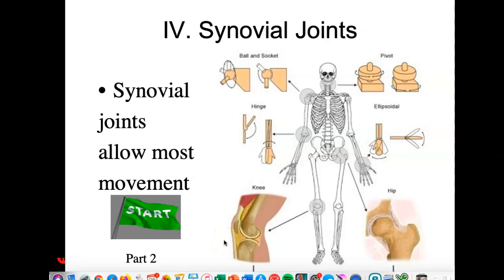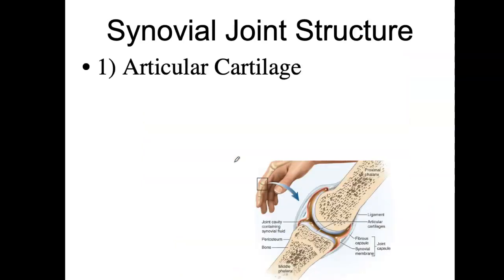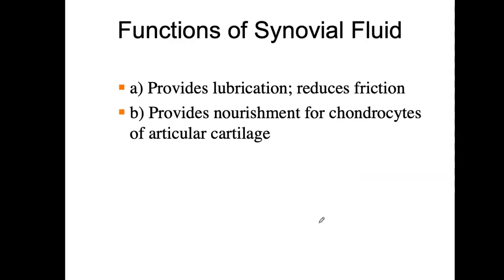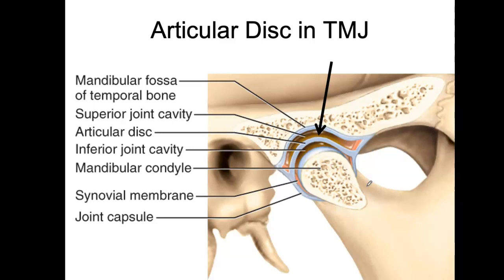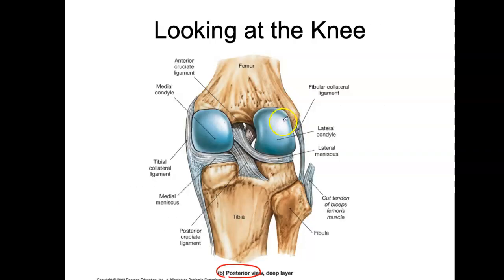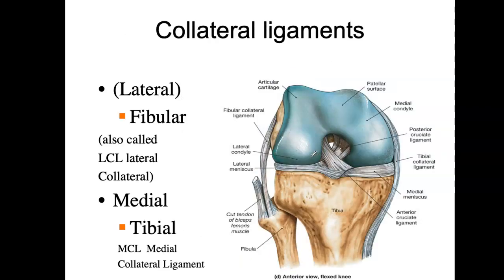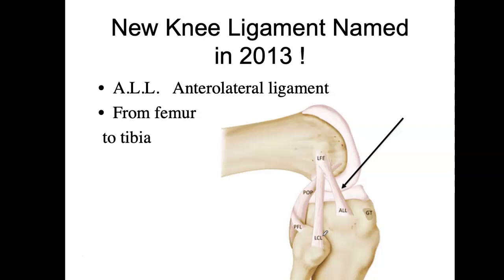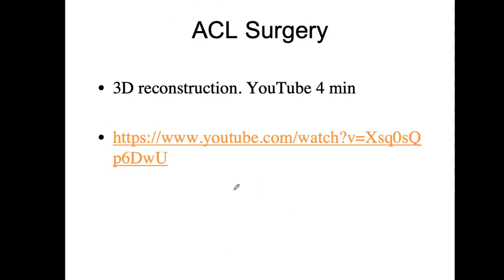Bio 4_Module 3_Ch 9_Joints Part 2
synovial joints